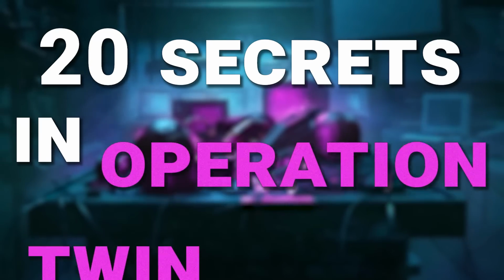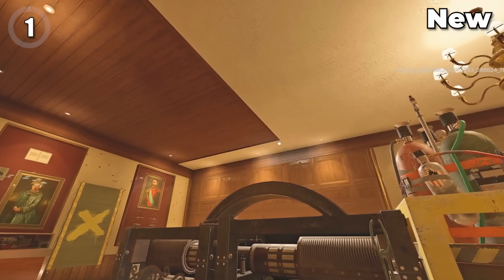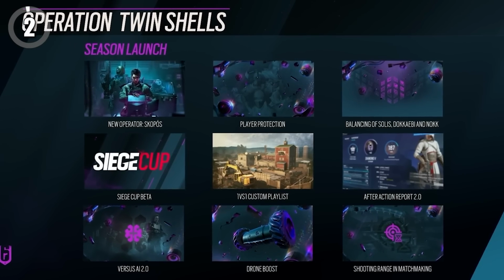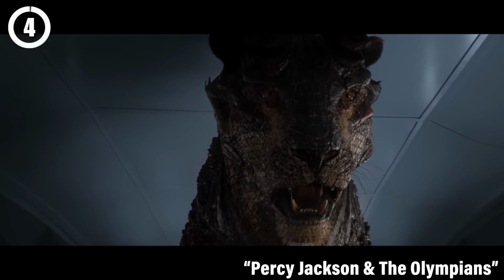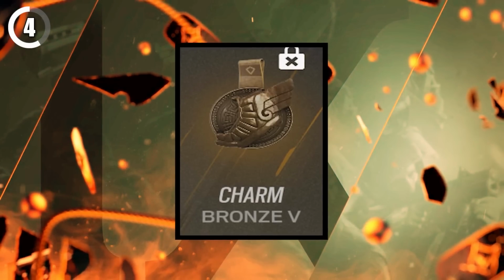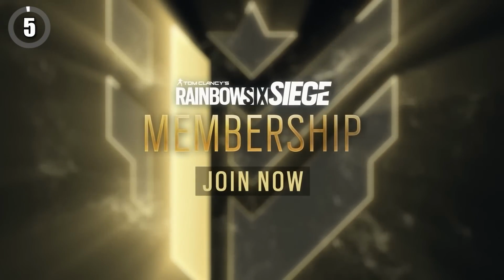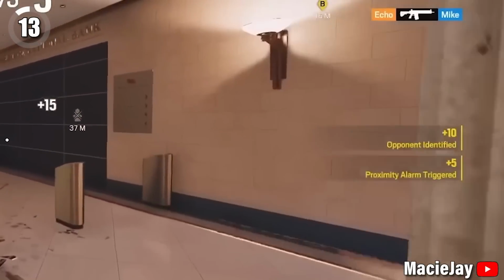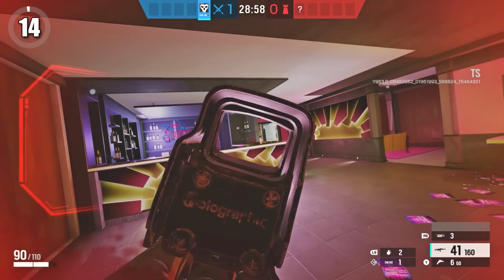Siege Secretly Changed THIS...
Here are 20 secret features coming to Operation Twin Shells.

*Footage taken from the Test Server. Features may be subject to change*